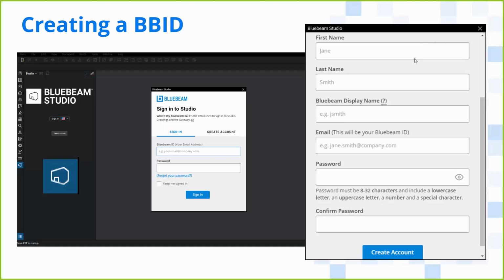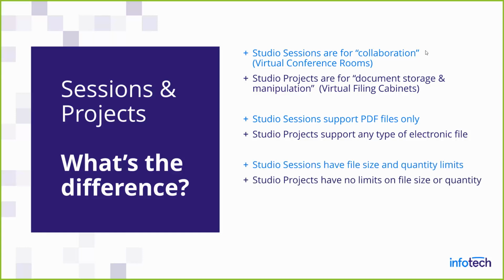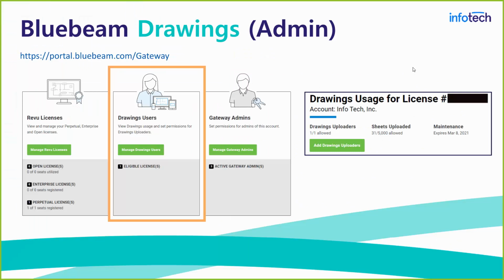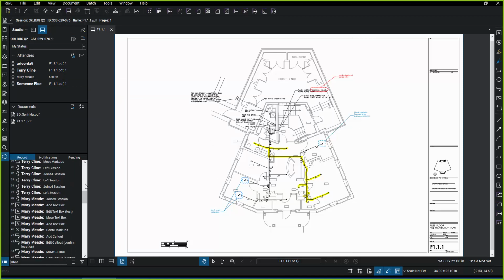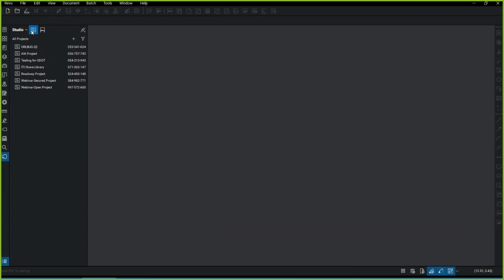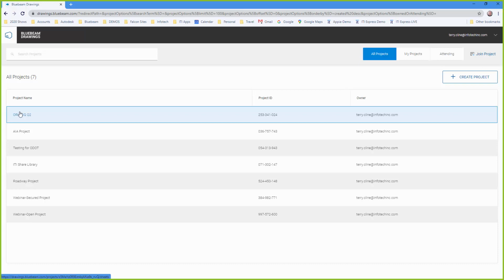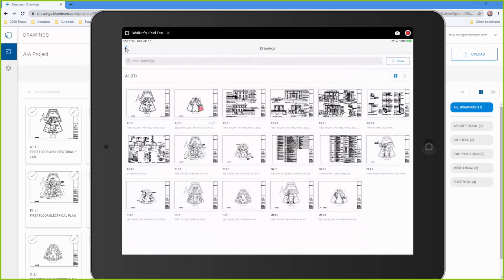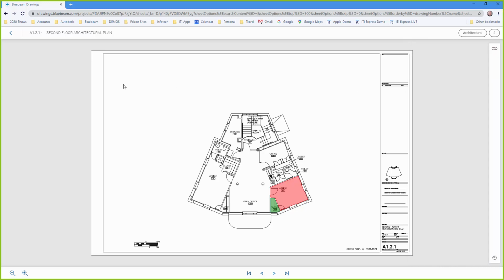2020-06-17 Orlando BUG Q2 Meeting - Bluebeam Cloud Technology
Recording of my 30 minute presentation on Bluebeam Cloud technology including Bluebeam Studio & Bluebeam Drawings. This was conducted as part of the Orlando BUG meeting on June 17, 2020 and was done after a Bluebeam presentation on the Project Rover (Bluebeam Rover) beta program which could not be recorded.